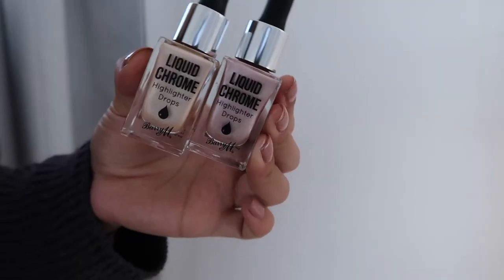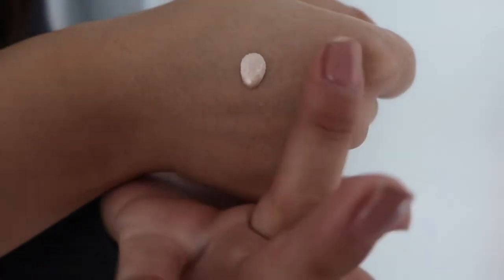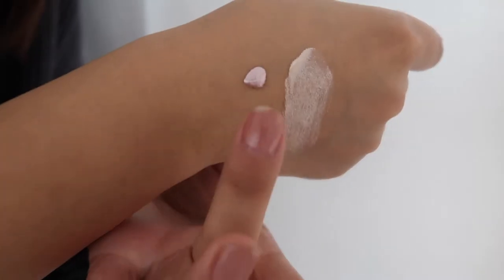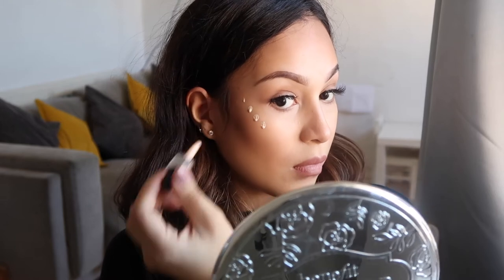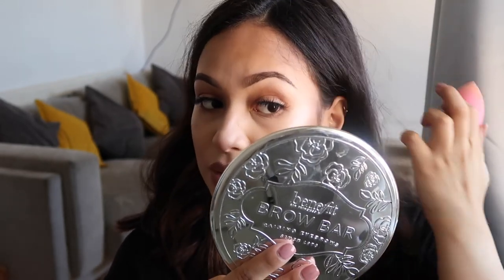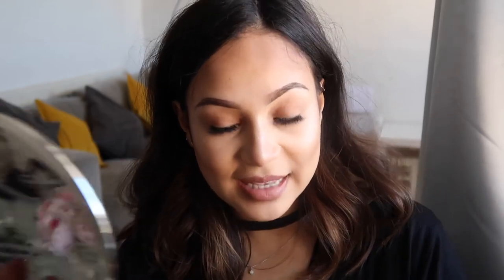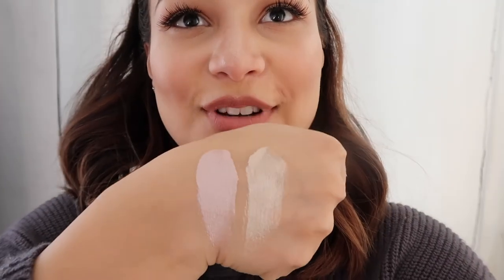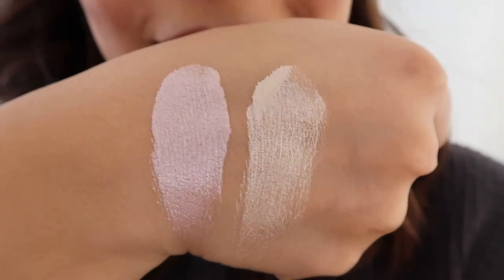BARRY M LIQUID CHROME HIGHLIGHTER DROPS FIRST IMPRESSIONS & REVIEW